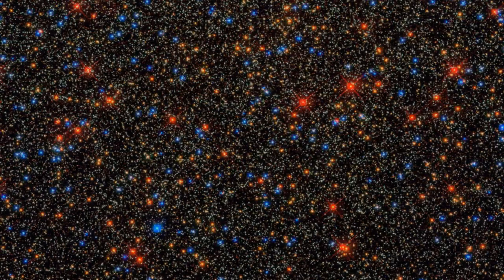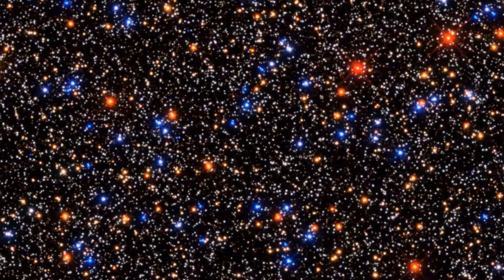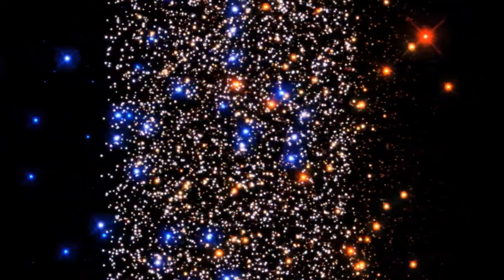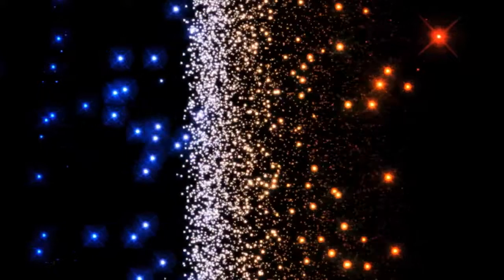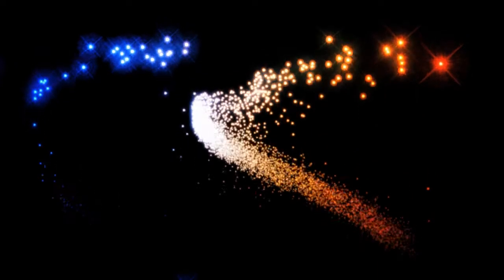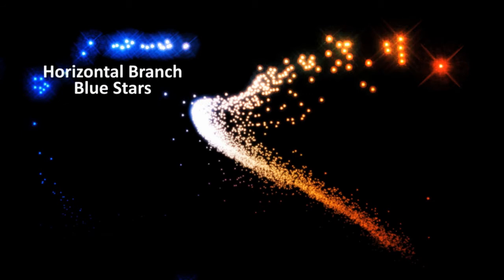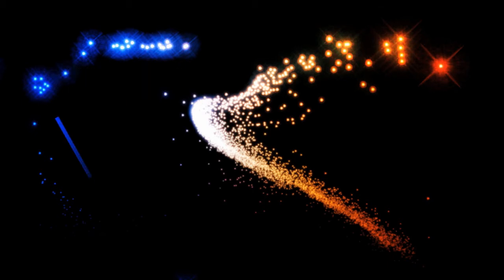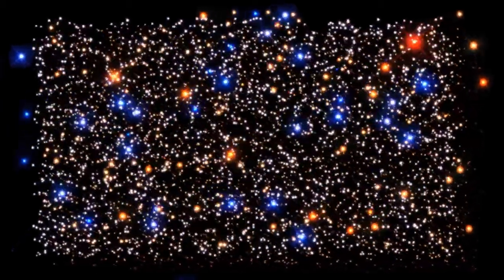Hertzsprung Russell diagram animation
In this video, the stars in globular cluster Omega Centauri are rearranged according to their intrinsic brightness (vertical axis) and their temperature (horizontal axis). The temperature of a star dictates its apparent colour, with cooler stars being red and hotter ones being blue. The majority of stars at any given time fall into a wide band known as the main sequence, which passes from the top left (hot, bright stars) to the bottom right (cool, dim stars). However this is just a snapshot in time — as stars evolve they do not stay fixed to one point on the diagram for the whole of their lives.

Credit:

NASA, ESA, J. Anderson and R. van der Marel (STScI)